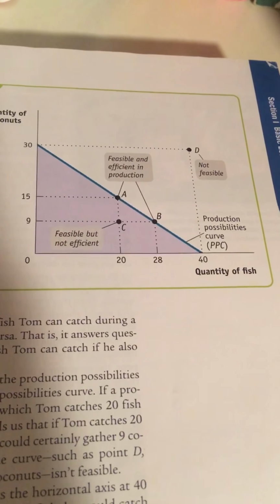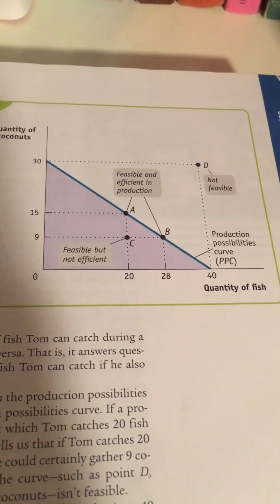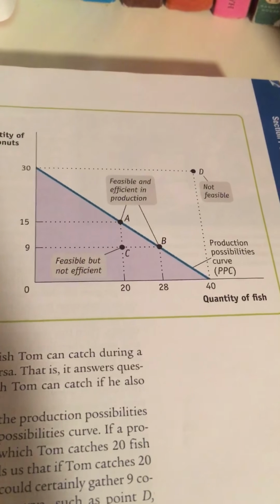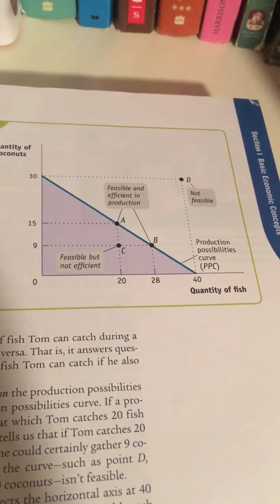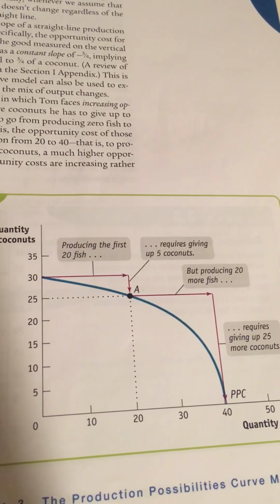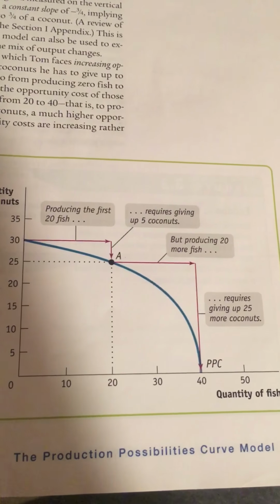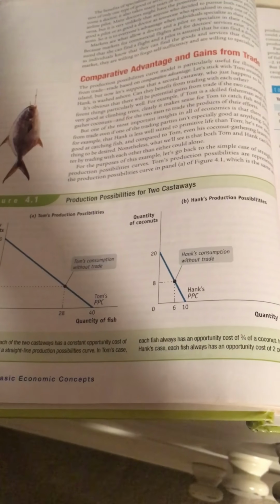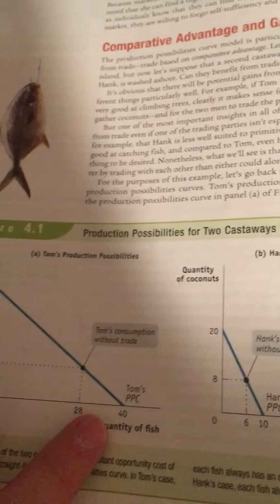The drop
The drop 1